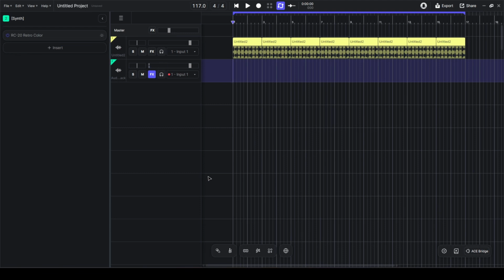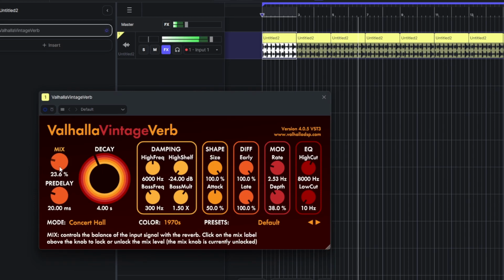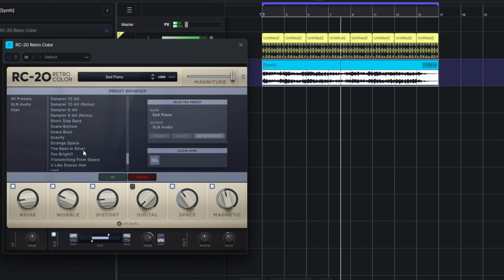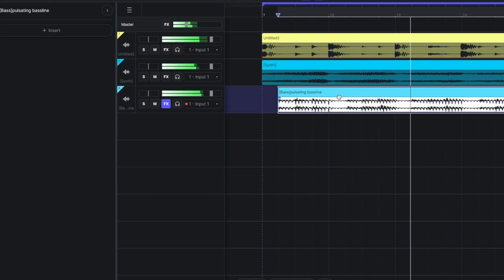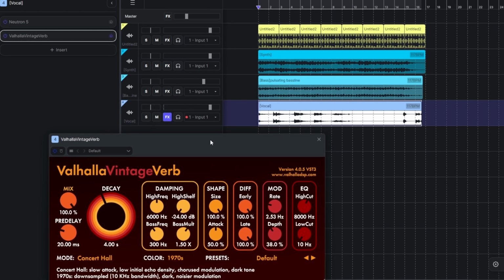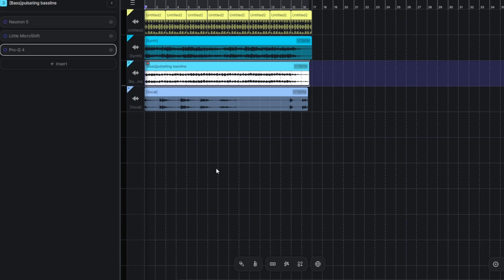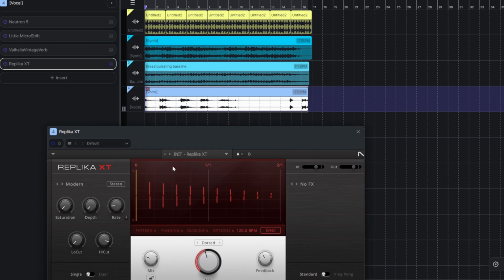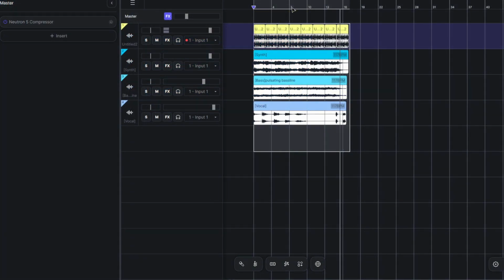Ace Studio 2.0 - Finally supports VST plugins!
It’s finally here: VST Effects have officially arrived in Ace Studio! This is the update that changes everything, moving Ace Studio beyond just a vocal synth and into a full-blown AI music production powerhouse.

In this video, I’m putting the new feature to the test. I’ll show you how to load your favorite plugins to mix drums, synths, and AI vocals directly inside the app. We’re going from raw tracks to a polished, professional sound using nothing but the new VST integration.

If you’ve been waiting for a reason to take your AI music production to the next level, this is it.

0:00 VST FX Are Finally Here!
0:14 How to Load Your VSTs
0:32 Using Reverb on Drums
1:07 Adding Saturation to Synths
1:51 Master Bus Processing
2:15 Shaping the Bass with EQ
2:52 Mixing Vocals: Compression & Reverb
3:43 Widening the Vocal Mix
4:54 Adding Delay for Atmosphere
5:16 Creative Vocal Filtering
5:48 Is Ace Studio Now a Full DAW?
6:10 Best Free FX to Get Started